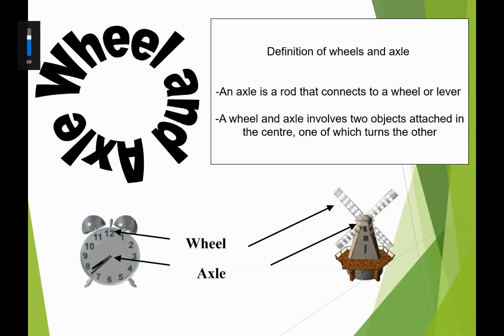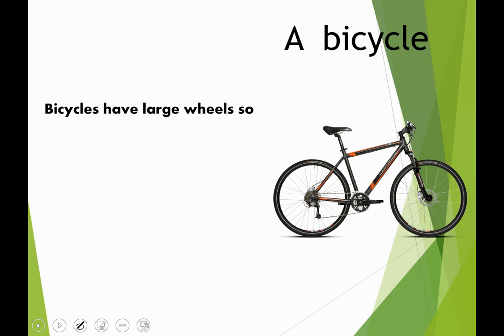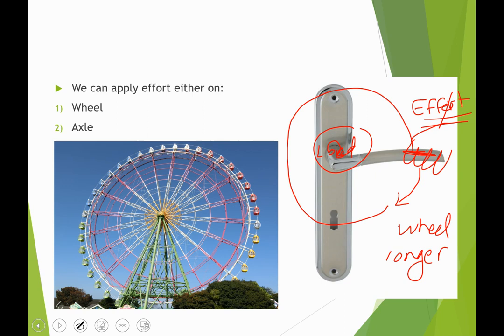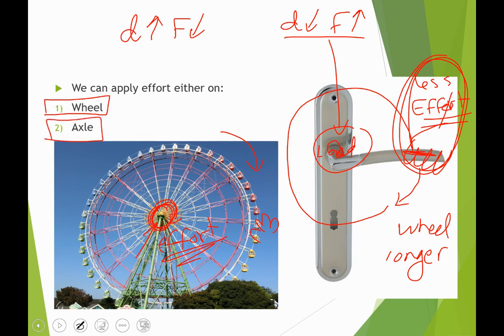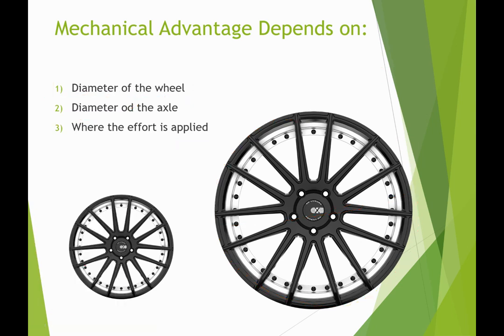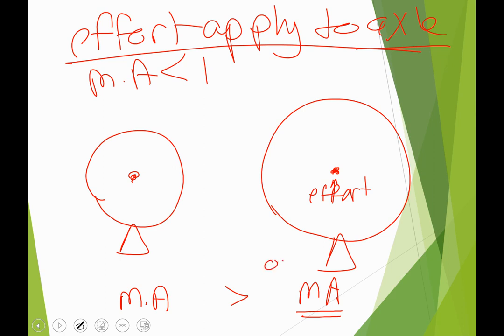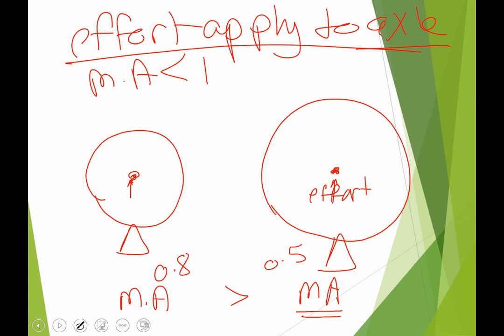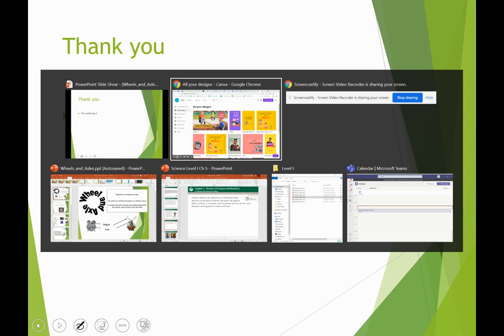Wheel and axle - Grades 6 and 7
In this lesson we will explain the Wheel and Axle and we will give many examples
be well and be ready for the quiz questions after the lesson finishes